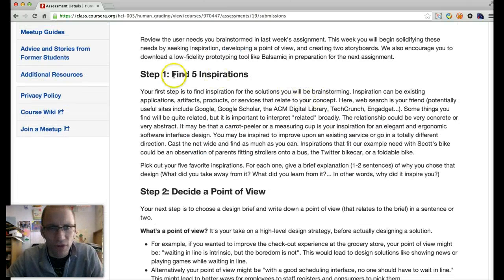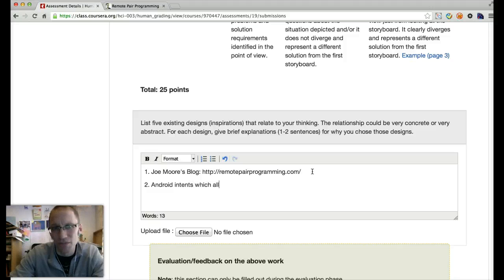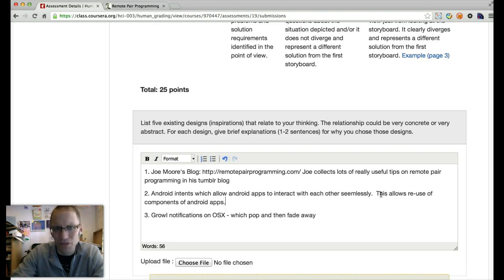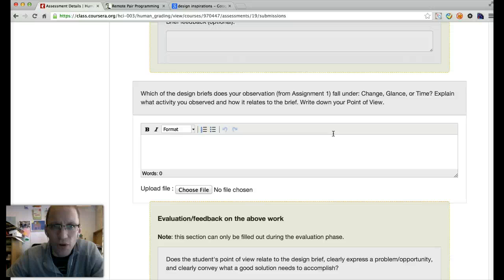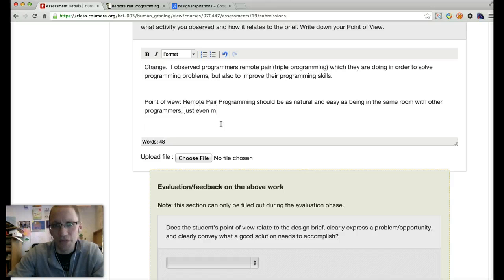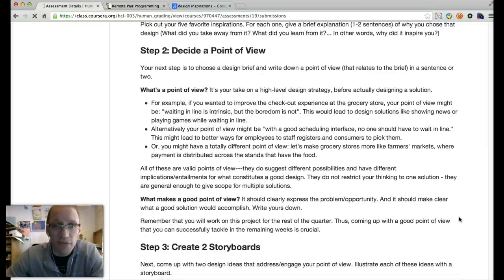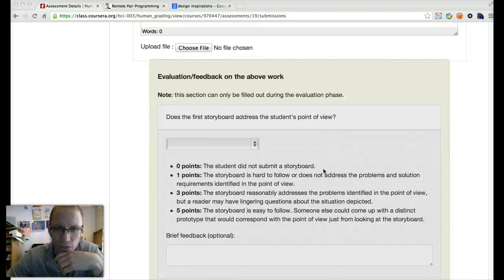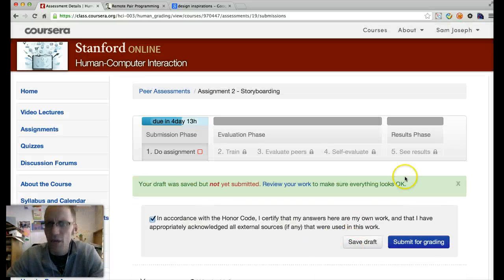HCI Assignment 2: Storyboarding Tips April 2013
Join us on the Skype chatroom for the HCI class by connecting with me "tansaku" on Skype.

Want to help us improve and create more of these videos?  Donate whatever you can ($10?) to Hawaii Pacific University (non-profit) designating College of Natural and Computational Sciences - and put "Sam Joseph Public Videos" in the comment box